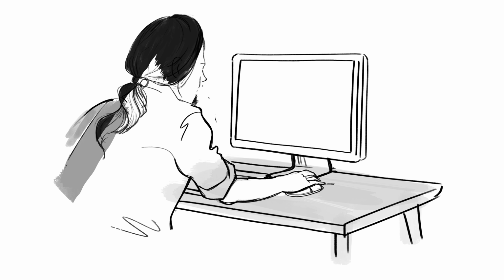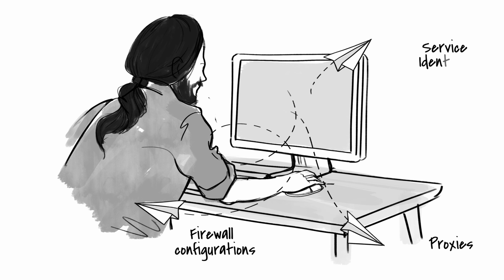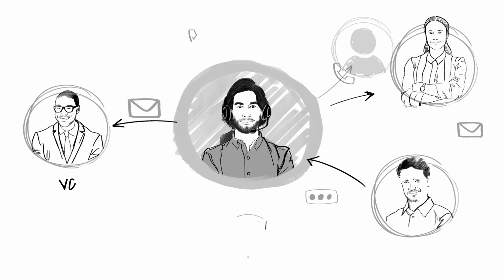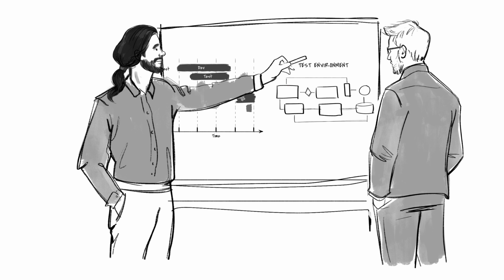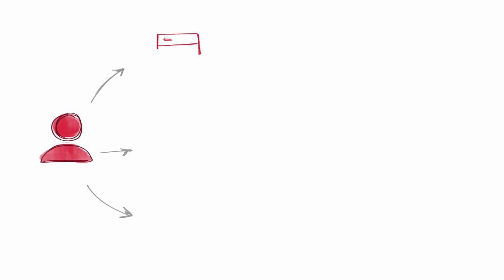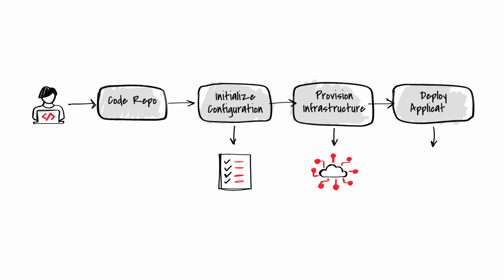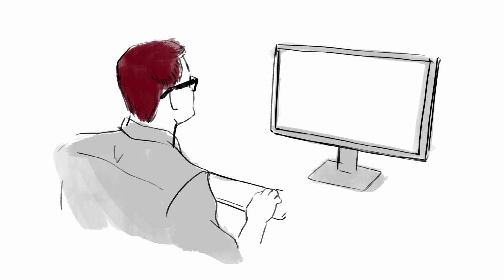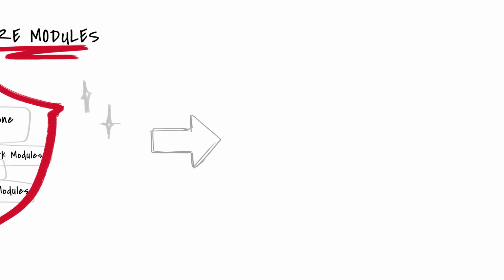Euroclear | Explainer video | NinjaStudio | Animacja 2D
Profesjonalna animacja 2D oraz motion design dla firm, startupów i marek.

Ninja Studio tworzy nowoczesne:
• animacje 2D
• explainer video
• animacje logotypu
• motion design
• animowane reklamy
• animacje UI/UX
• animacje produktowe

Specjalizujemy się w tworzeniu dynamicznych i estetycznych materiałów video, które pomagają skutecznie prezentować produkty, aplikacje i usługi.

Jeśli szukasz:
animacji 2D, explainer video, animacji reklamowej lub profesjonalnego motion designu — zapraszamy do współpracy.